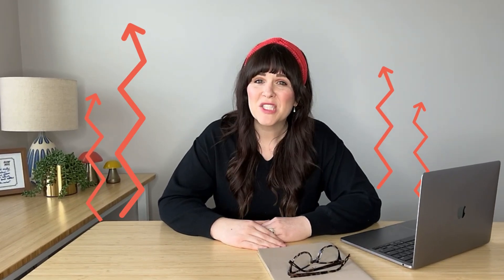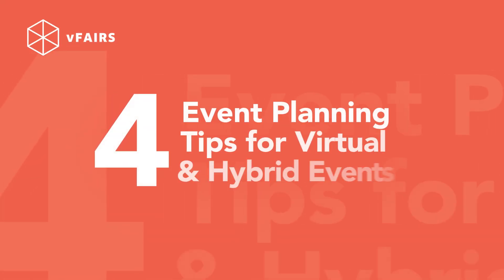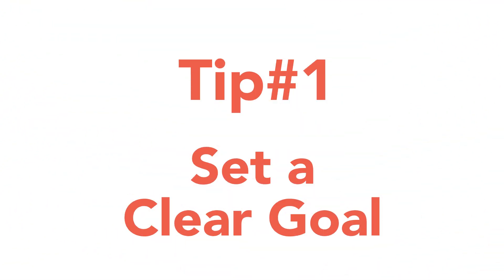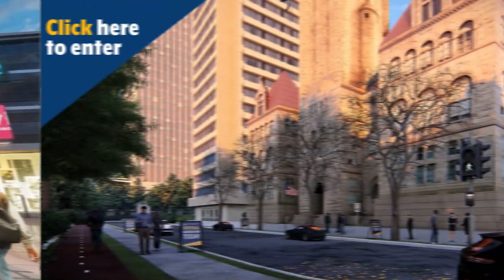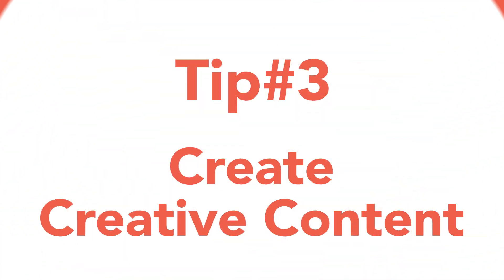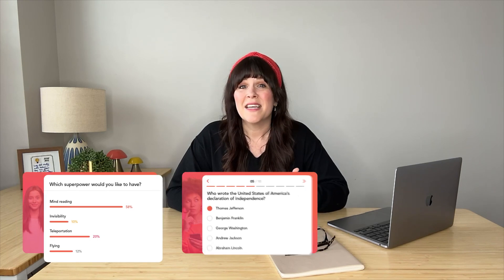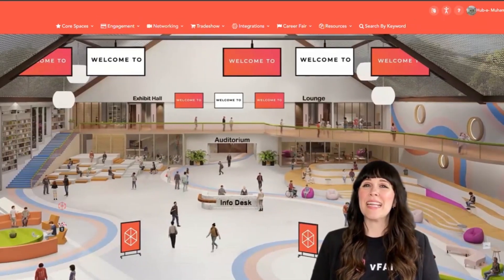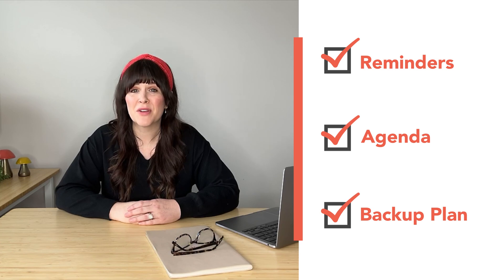How to Master Event Planning in 2023: Virtual & Hybrid Events Unveiled | vFairs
Are you wanting to learn how to plan an event but don't know where to start? In this video, we're unveiling 4 event planning tips that will guarantee success at your next event. vFairs is a virtual & hybrid event platform that makes it easy for you to plan your event without leaving your desk.

⏱️TIMESTAMP⏱️
0:00 Introduction
0:21 Set a Goal
0:39 Choose the Right Platform
1:01 Create Creative Content
1:21 Basic Checklist